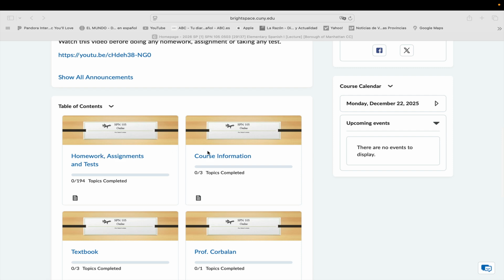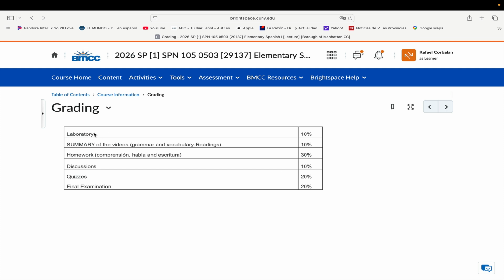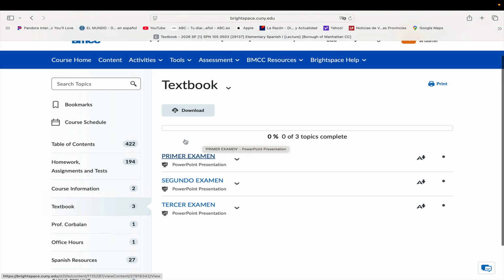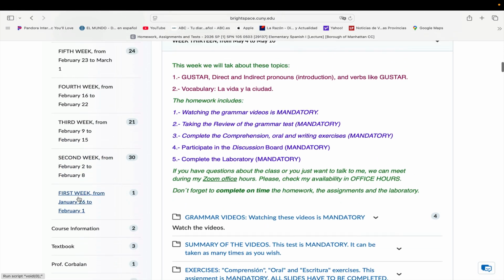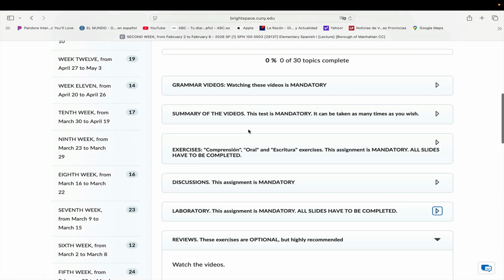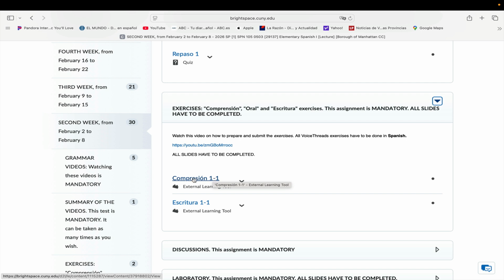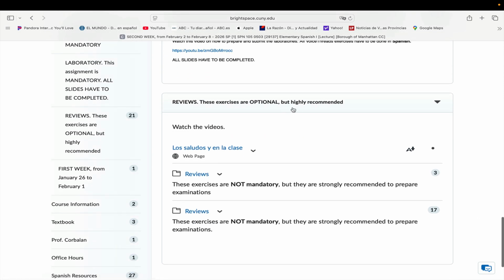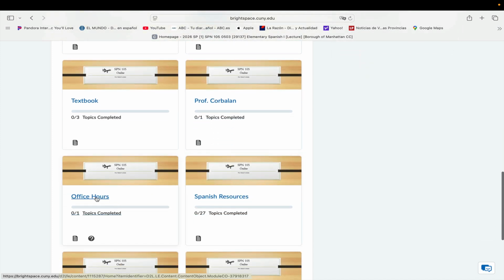SPN 105. SPRING 2026